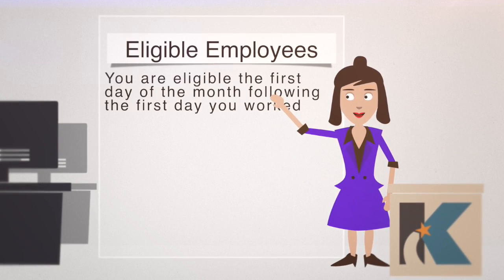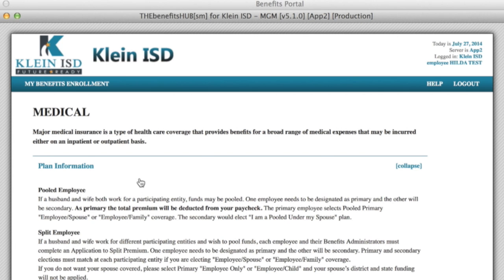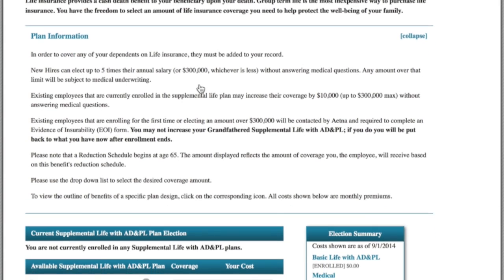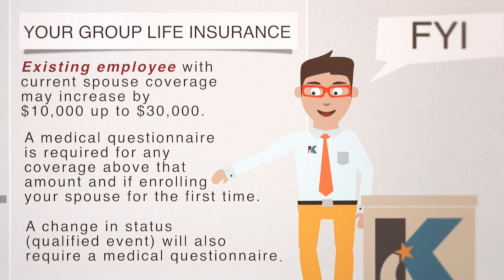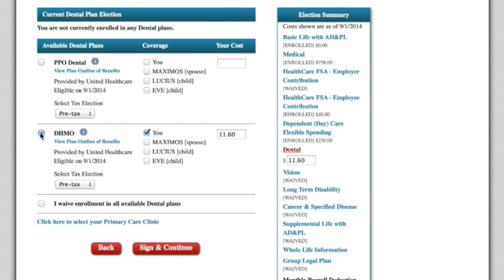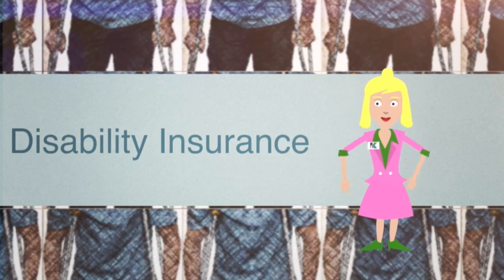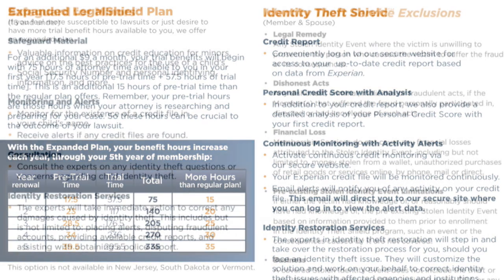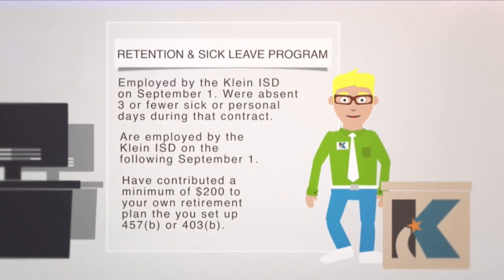Human Resources New Hire Video 2015